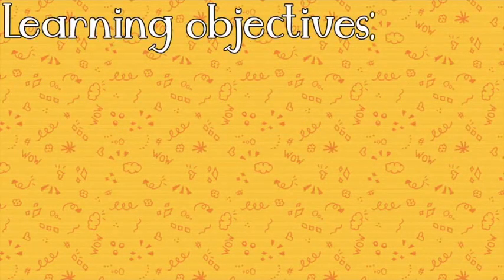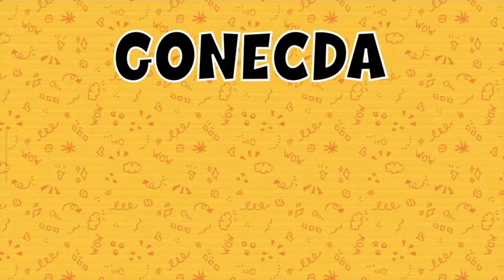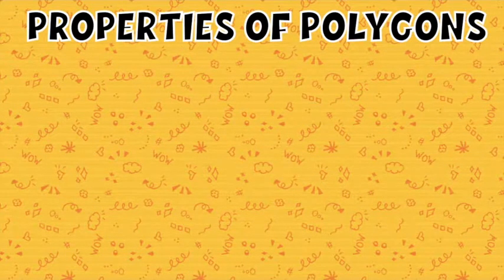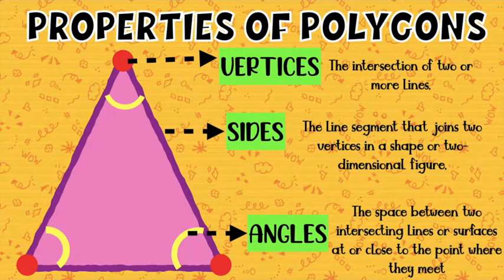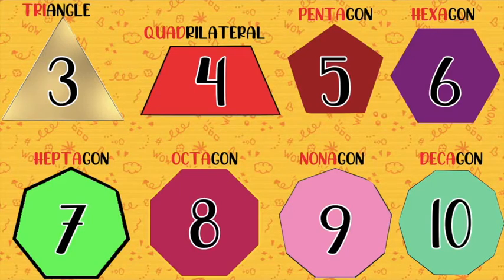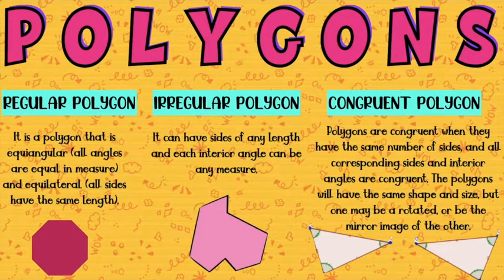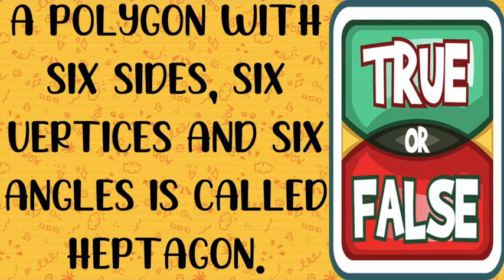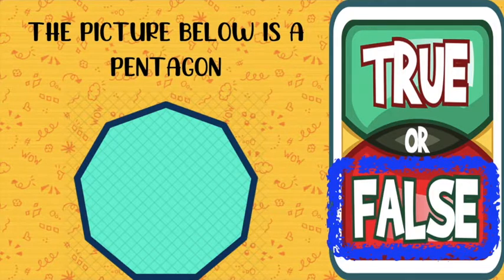POLYGONS || MATH 5